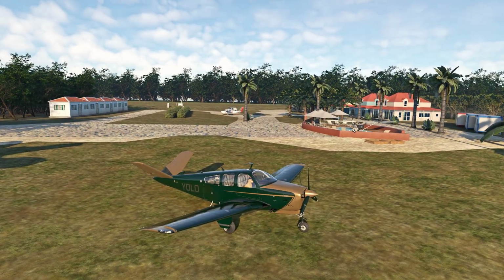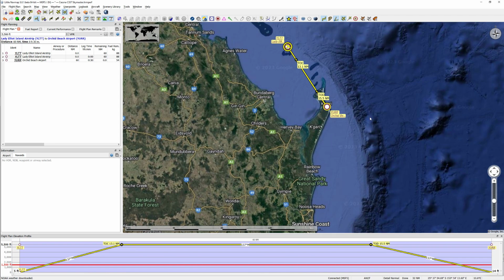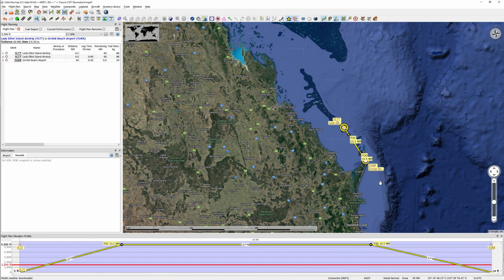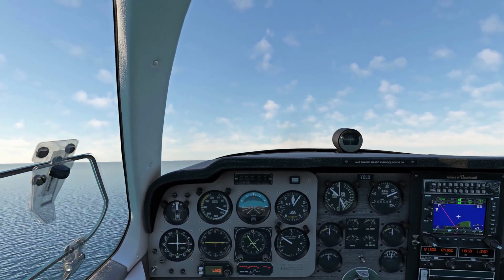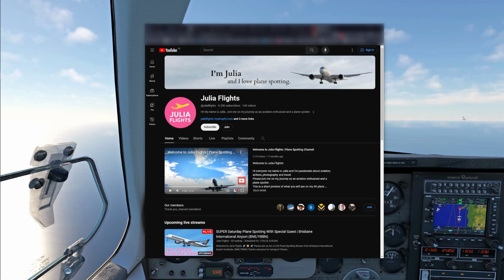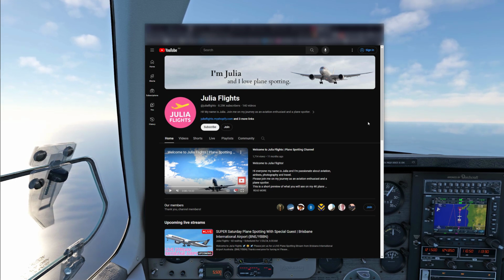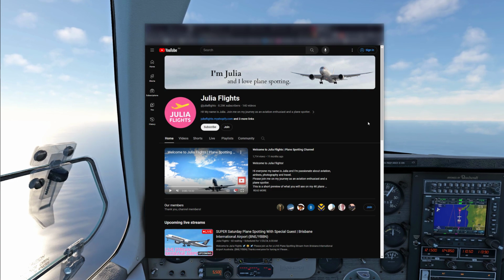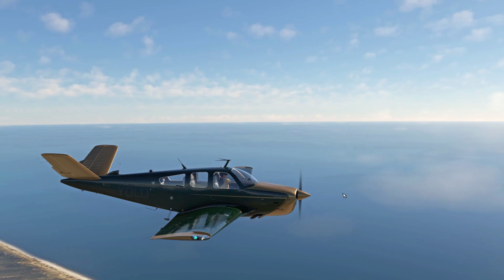Return of the King - V35B Bonanza | MSFS 2020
Today's episode sees the King rightly returned to his throne beside the Jester. We're flying the Bo' from YLTT Lady Elliot Island to YURR (YORC) Orchid Beach in beautiful Queensland, Australia.

Ostensibly a Hangar Queens episode, this one features a camouflaged start and a delightful surprise at the end that still has me smiling.

Intro: 0:00
Flight plan: 4:09
Departure: 6:46
Feature YouTube Channel: 15:31
Approach: 17:59